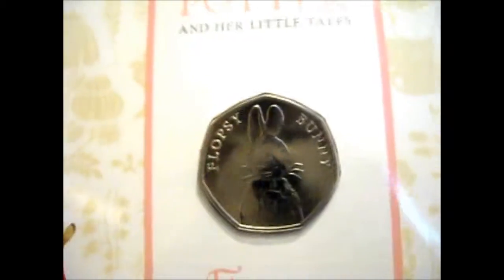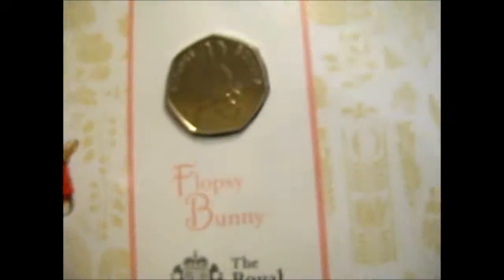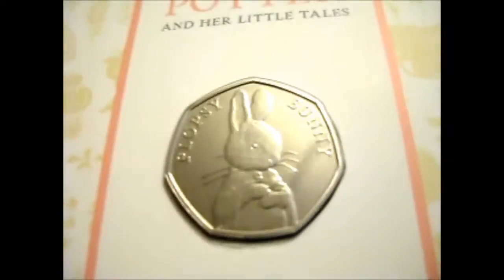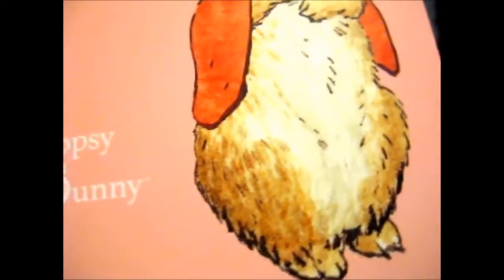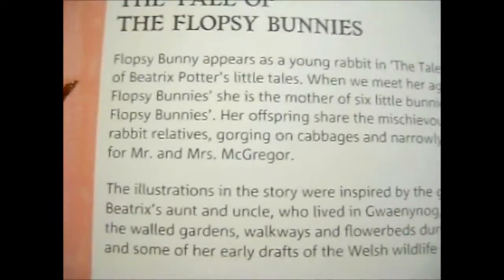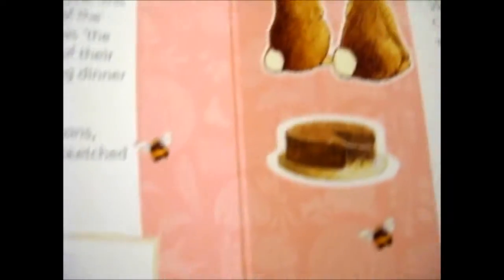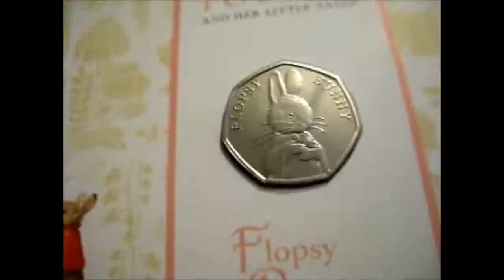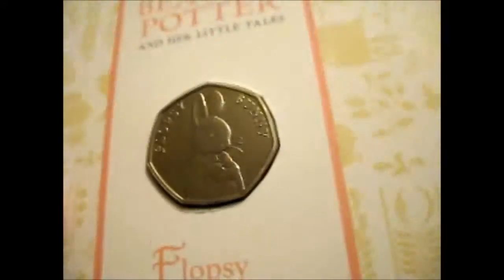Flopsy Bunny 2018 UK 50p BU Coin [Beatrix Potter Collection] Opening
Opening of: Flopsy Bunny 2018 UK 50p BU Coin [Beatrix Potter Collection]

Contents bought from: The Royal Mint